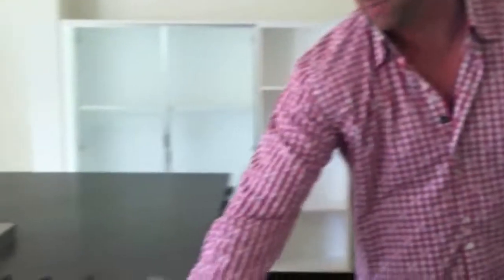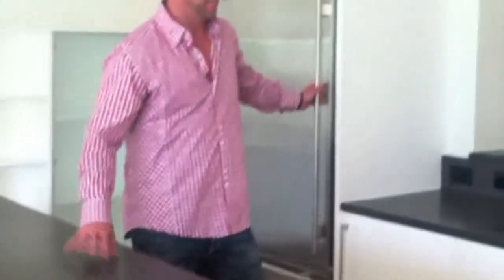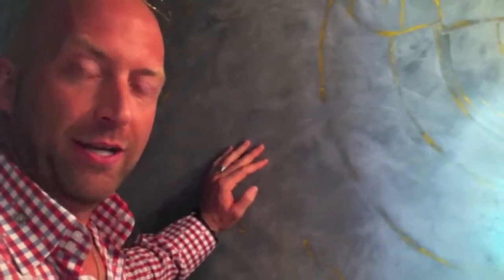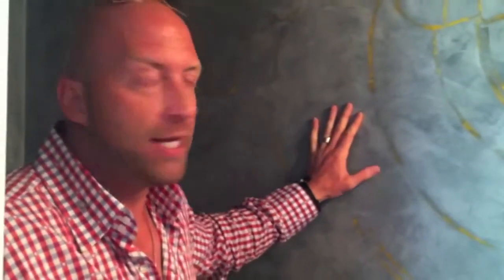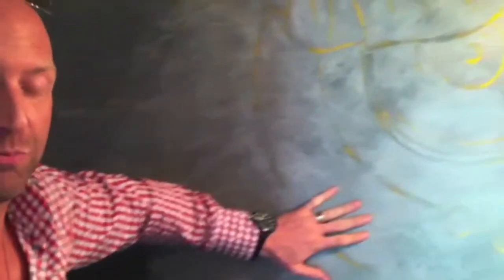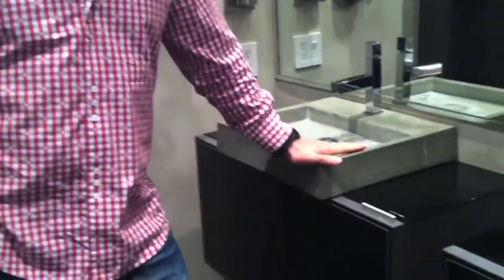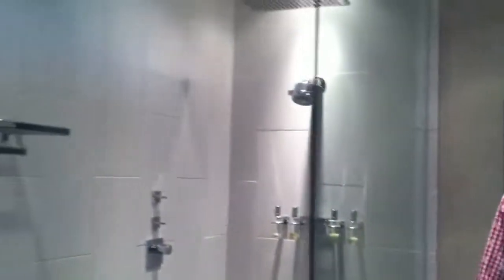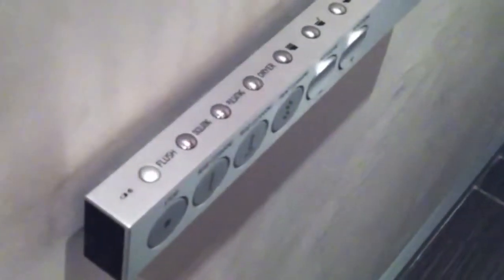4219 McKinney with Clay Stapp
Modern, End Unit Town Home on McKinney. Sick Upgrades. Cool & Open Design. Venetian Plastered Walls & Ceilings. European Styled Kitchen w/ GAGGENAU Appliances & Sub-Zero Built-In Fridge. High-End Sinks, Fixtures & Tile in All Bathrooms. Hardwoods Almost Everywhere. California Closets in Every Closet. Big Commercial Grade Windows. Garage is Air Conditioned (not included in sf) with Upgraded Cabinets & Rubberized Floor. Lutron Lighting & NetStream A/V Components in Every Room. Enjoy Unobstructed Views of Downtown from Roof Top Deck While Splashing in Your Japanese Soaking Tub, Drinking a Martini from the Wet Bar & Enjoying a Filet Fresh Off the Grill!